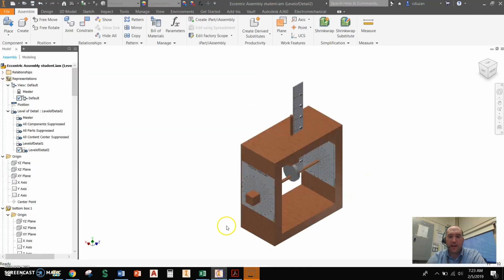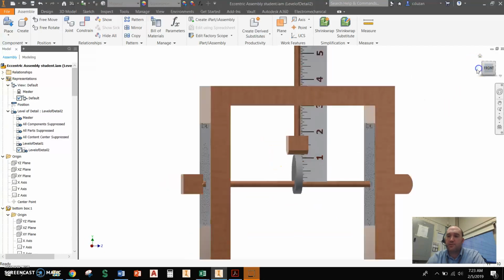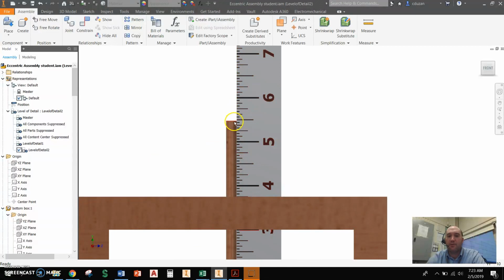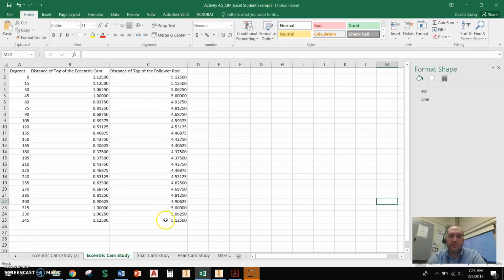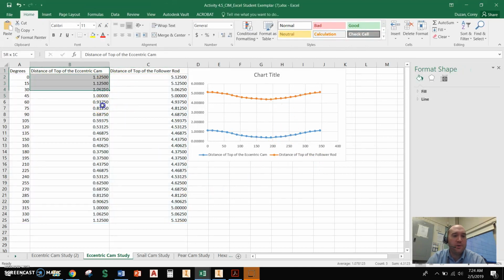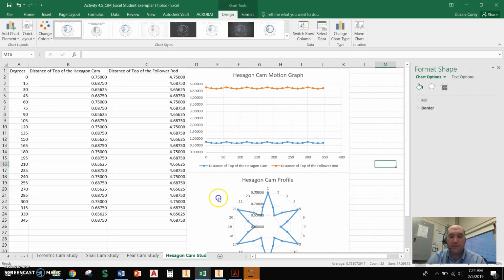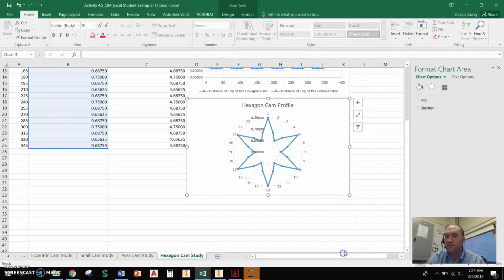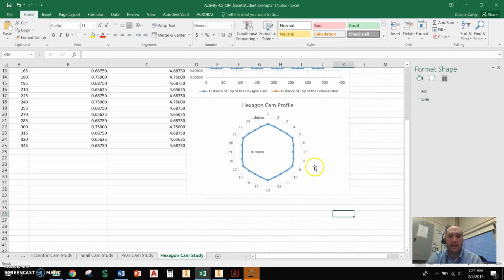TNT S1 EP 02-February 5, 2019-Cams and Excel